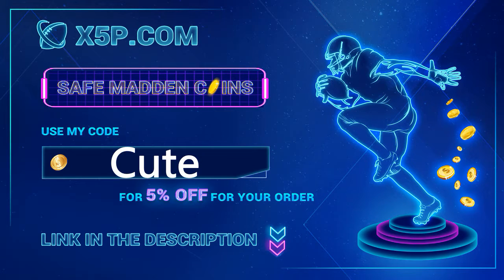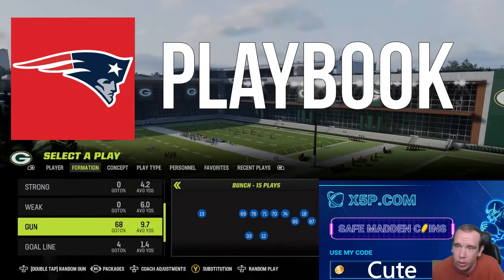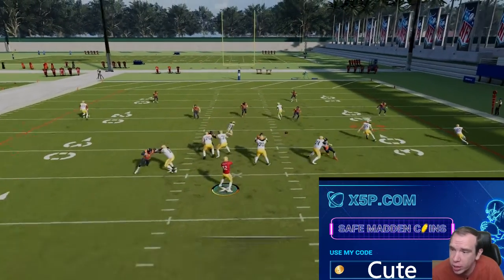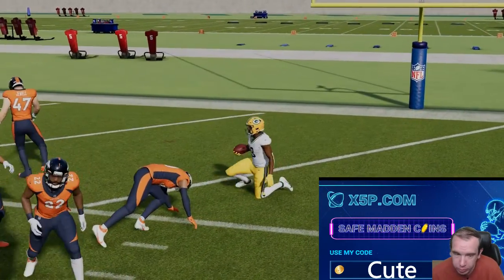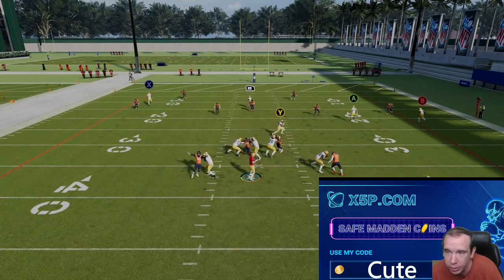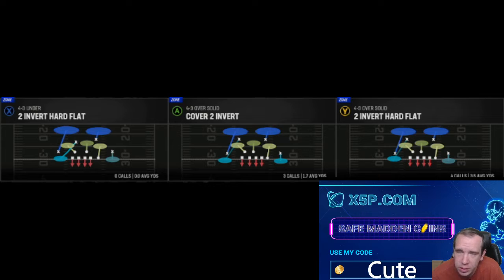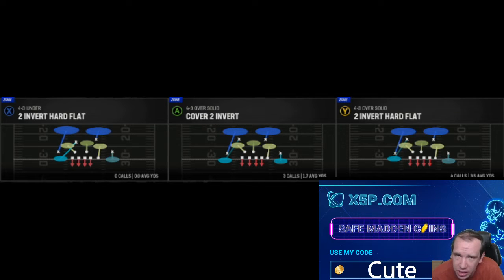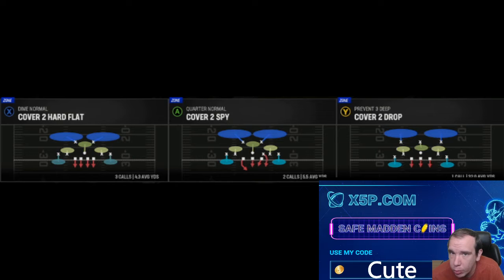HOW TO BEAT EVERY COVER 2 WITH ONE PLAY AND NO ADJUSTMENTS MADDEN 23 l EASY FIRST DOWNS AND TDS !